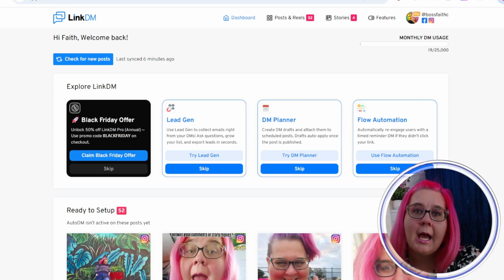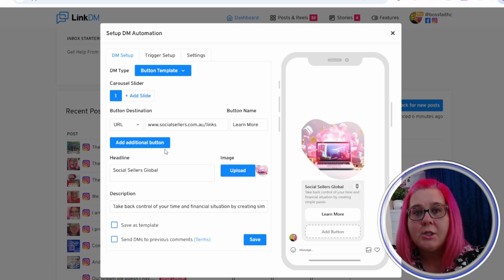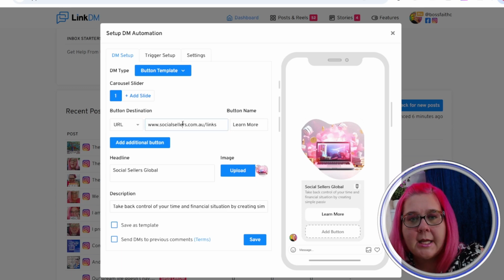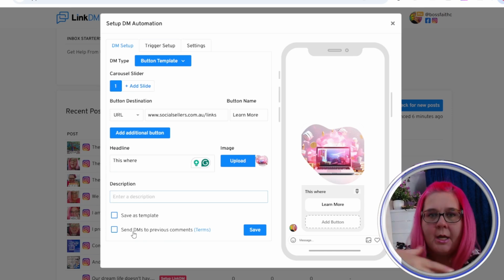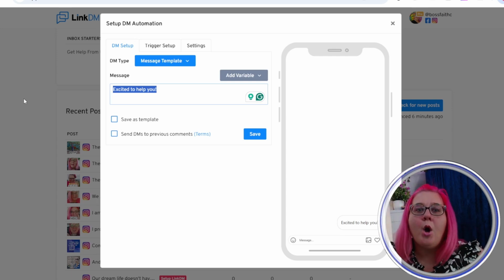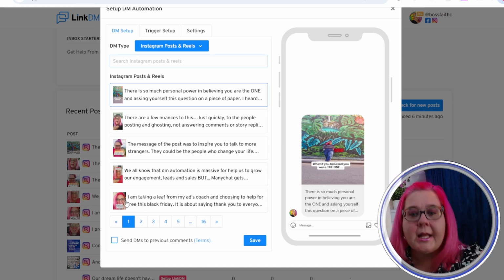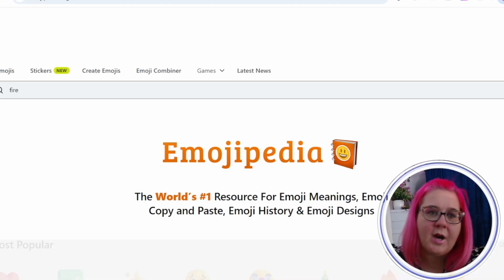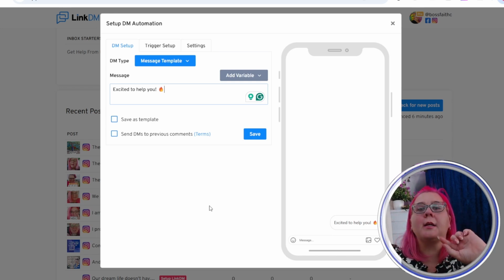How to Set Up a Simple LinkDM Automation in 2025 | Full Settings Walkthrough (Beginners Guide)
This is the complete step-by-step tutorial for setting up your LinkDM automations — including every essential setting, logic explanation, and real-world examples of how I use each feature in my business.

If you’ve been searching for a full LinkDM setup guide that goes deeper than the basics, this foundational training video will walk you through the entire automation workflow so you can build reliable, effective DM automations that convert viewers into subscribers, leads, and sales.

Inside this LinkDM setup tutorial, you’ll learn:

✔️ How to set up your first LinkDM automation
✔️ The purpose of each setting and when to use it
✔️ Logic behind triggers, actions, and flows
✔️ How I use LinkDM settings to streamline my sales system
✔️ Keyword and message sequence structure
✔️ Best practices for automation timing
✔️ The exact DM automation foundation used for all my future videos

This video is your LinkDM foundation — the training that all your other automations will build on.

At Social Sellers, we help purpose-driven coaches, healers, mentors, speakers, and service providers turn their social media into a simple, automated sales system—so they can earn more, work less, and finally live the peaceful, freedom-filled life they started their business for.

Here are the ways to work with Faith:

⚡️COMMUNITY & TRAINING: Get my eyes on your social media and sales funnel systems so you can see where you are leaving money on the table, where you can simplify your social media to-do list and streamline your tech. This is the place to get your questions answered.

⚡️BOOK: Check out my Amazon #1 best-selling book in small business and entrepreneurship. You will learn the strategies to be able to create your dream life and build a lifestyle business around your goals. Grab the "Earn More, Work Less, Live Happy" book

QUESTION — Have a question about Simple Tech, Sales Funnels, Automation, Marketing, or Anything Else?  Post in the comments section of this video!